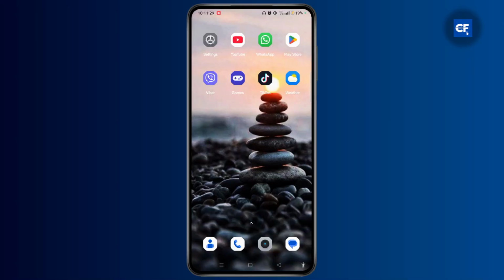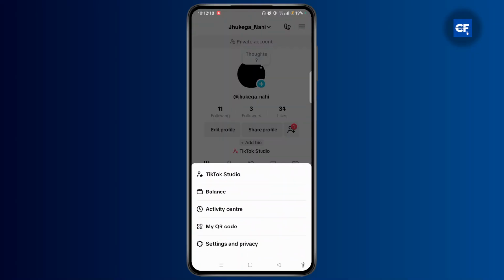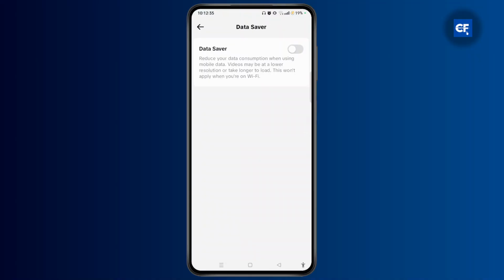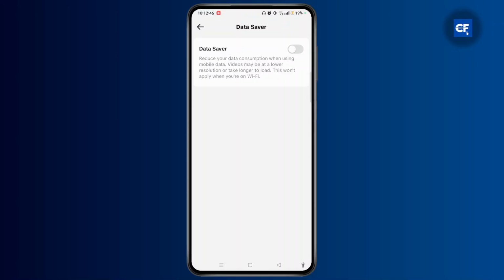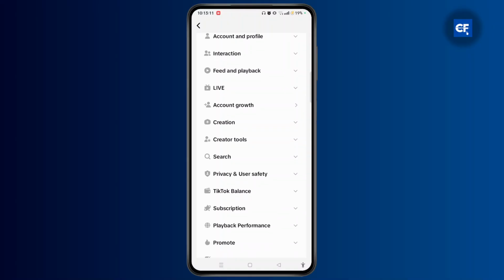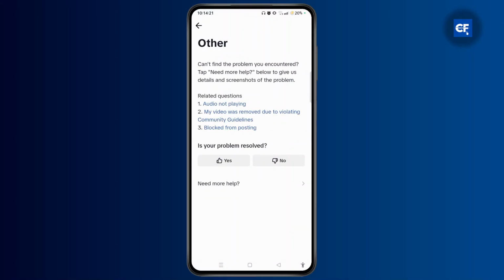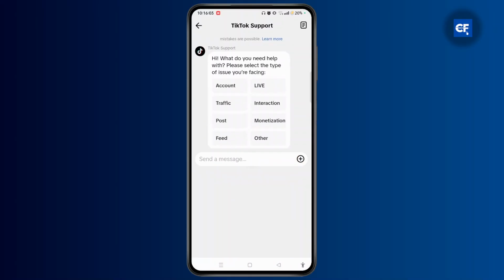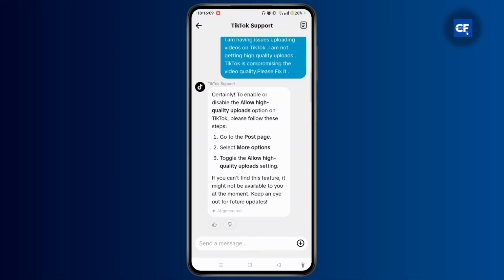How to Upload High Quality Video on Tiktok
Learn how to upload high-quality videos on TikTok with this easy-to-follow tutorial. Whether you're a beginner or a seasoned TikTok creator, this step-by-step guide will help you adjust your settings to ensure your videos look their best.

In this video, you'll discover how to upload high-quality videos on TikTok and how to turn on high-quality upload settings. We'll also cover tips to improve video clarity and avoid common mistakes that affect TikTok video quality.

0:20 Step 1: Adjusting Video Quality Settings
0:45 Step 2: Enabling High-Quality Uploads on TikTok